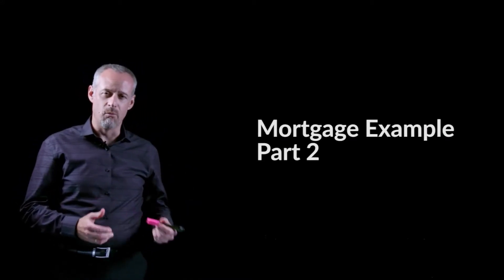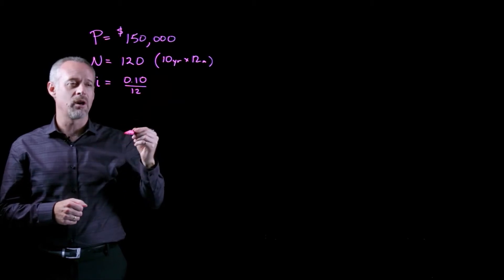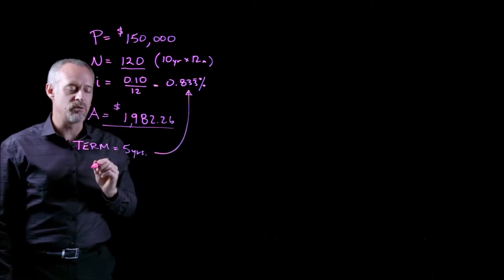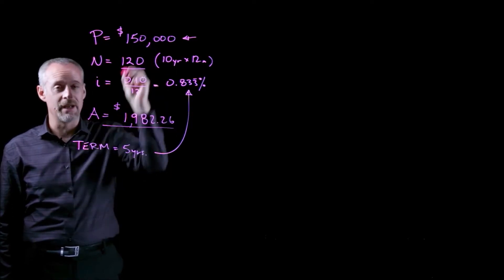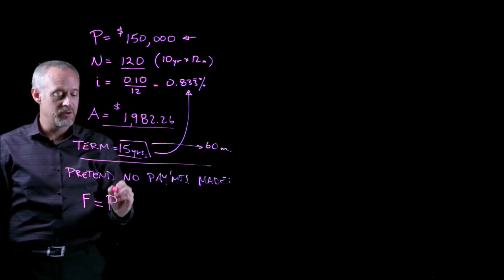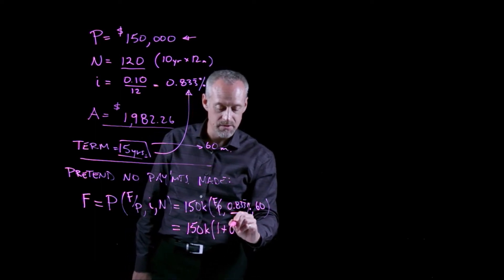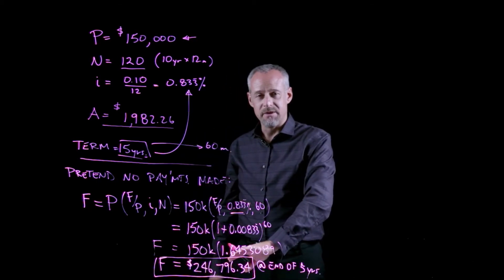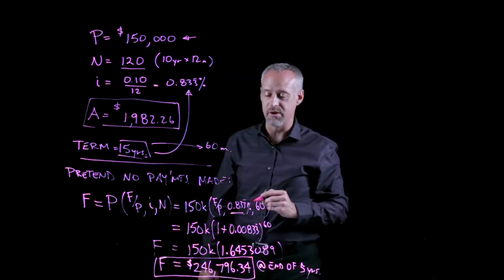Mortgage Example Part 2 - Engineering Economics Lightboard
Engineering Economics, Mortgage example part 2; amount owing at the end of a mortgage term; renegotiating mortgage payments; F given A; F/A; F given P; F/P